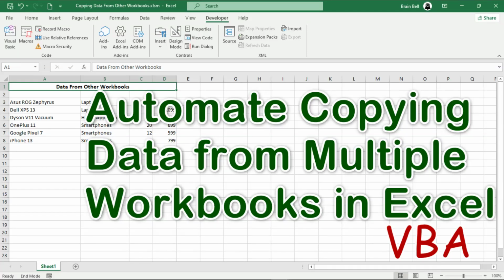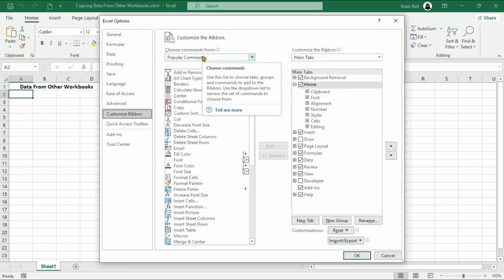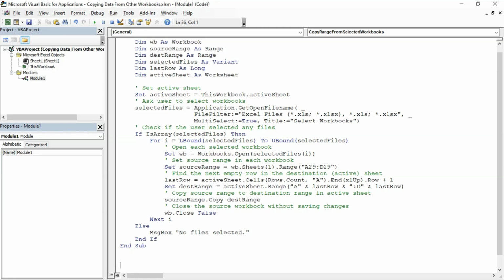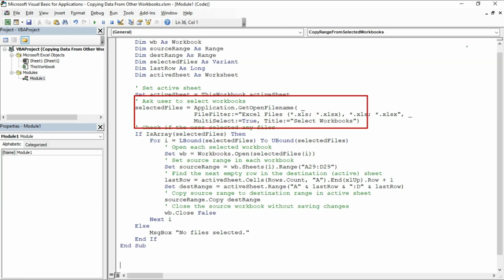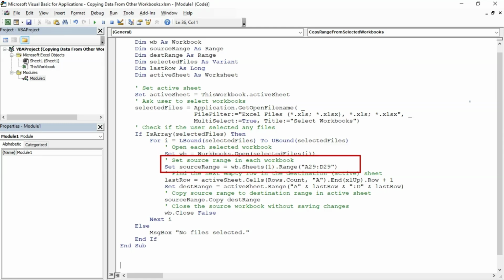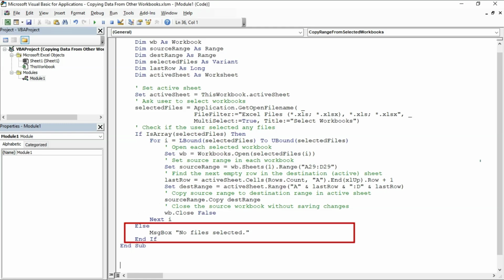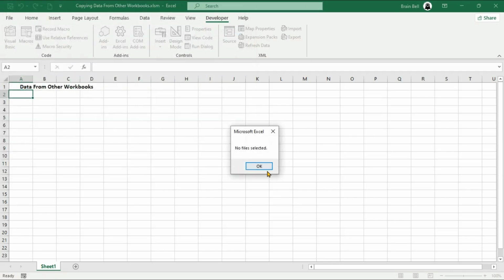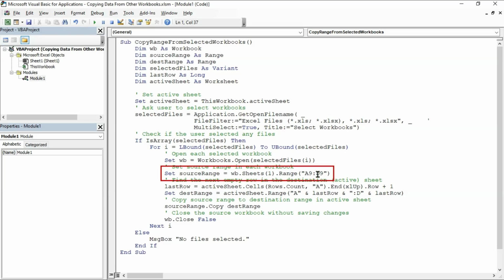Automate Copying Data Across Excel Workbooks with VBA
In this video, I'll show you how to automate the process of copying data ranges multiple workbooks and pasting them into the active sheet of your workbook using VBA. The data will be copies from a specified ranges from each selected workbook and worksheet and appending the data in the active sheet.